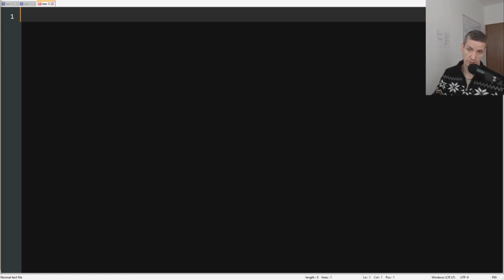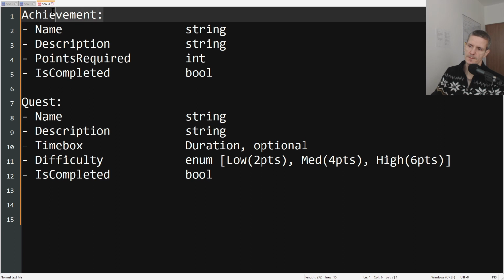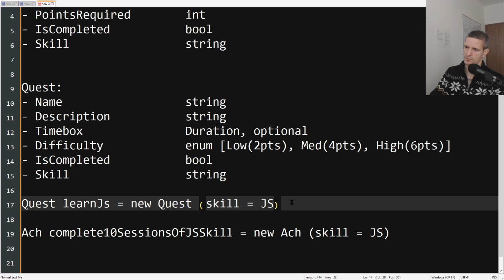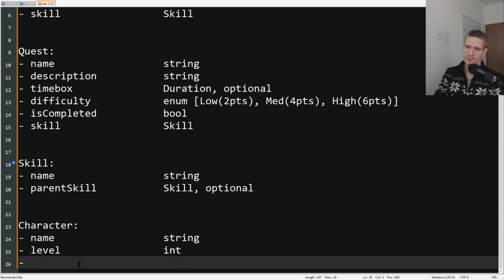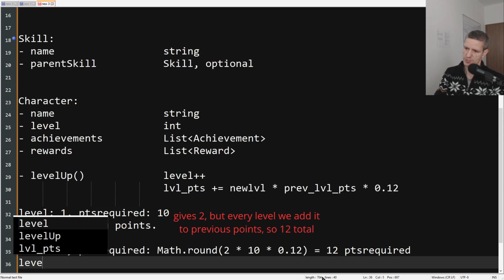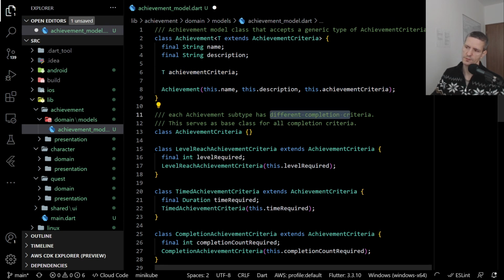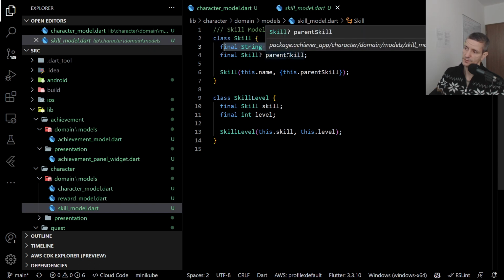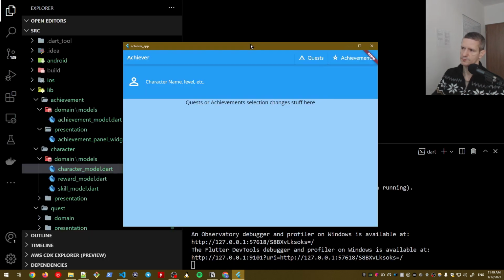Coding a Dart/Flutter App From Scratch - Part 2: Entity and Class Design, Flutter Project Structure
Let's create a Dart/Flutter app from scratch.

In this part 2, we discuss:
- feature changes decided after reconsidering how the app should work
- designing the entities
- we design the classes and how they interact with eachother
- we show a first version of the desktop app running

Also, please note that there are many ways to solve this type of challenge, and this is just one idea, how I would approach it.